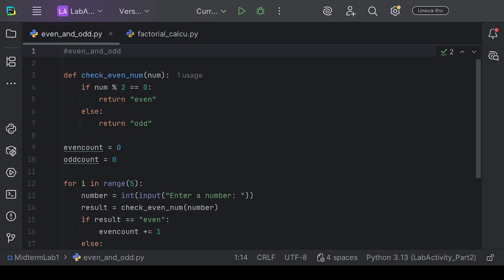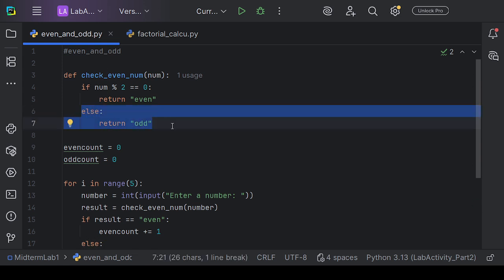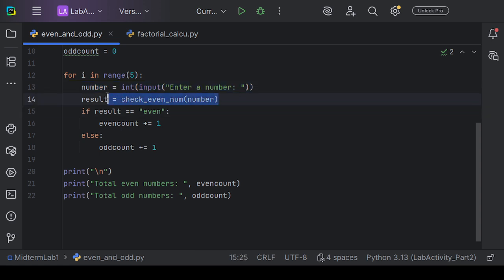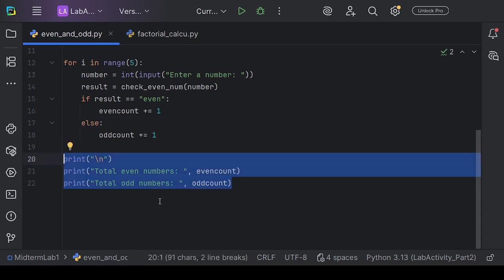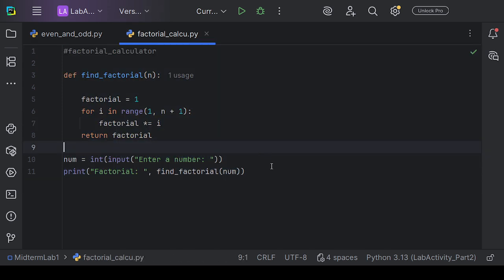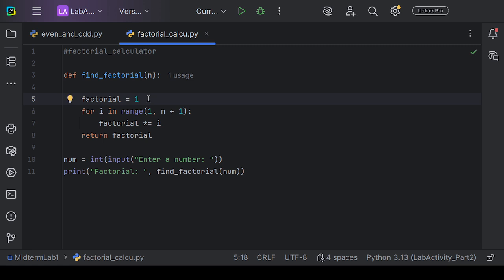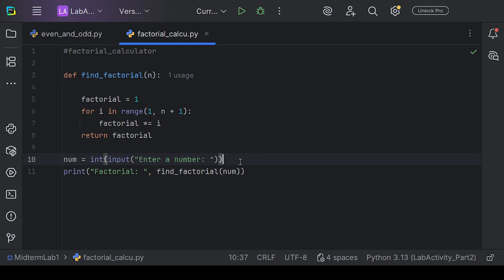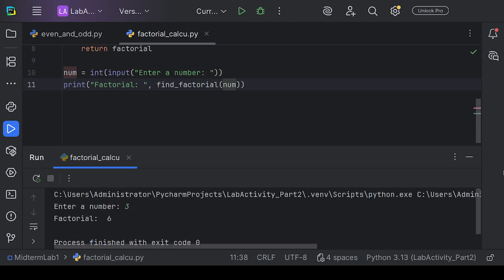LAB 1 - MIDTERM (SUMASAKIT NA ULO KO GUYZ)